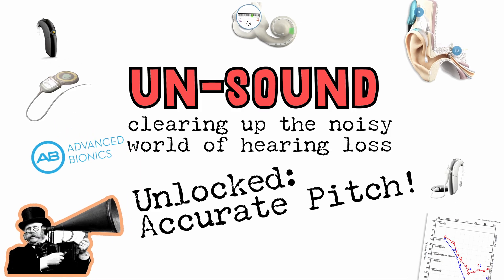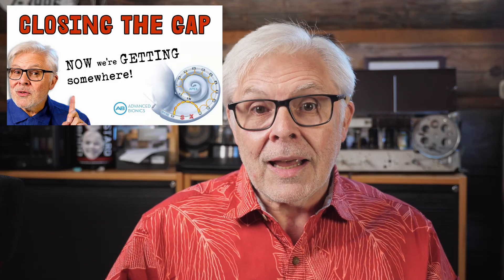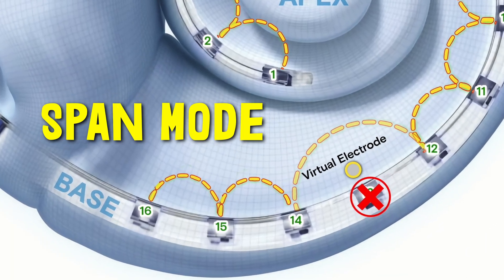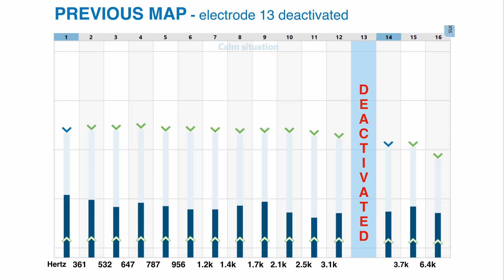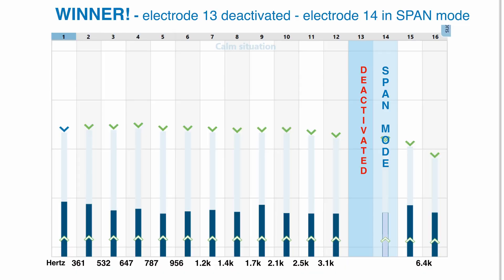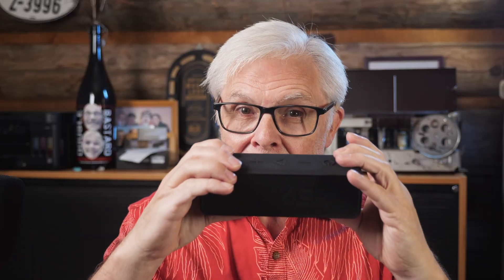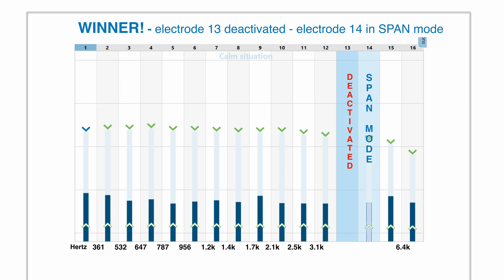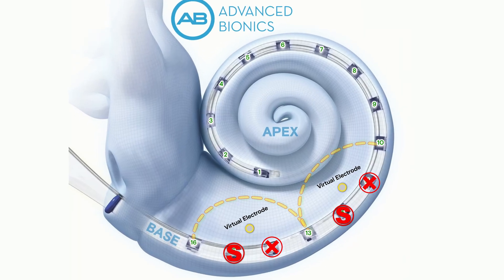I finally achieved pitch accuracy with my Cochlear Implant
It's taken a few twists and turns, but I think my cochlear implant and I will be getting along just fine for a while. Here's a link to a detailed explanation of the technique I'm calling Disable/Span. It's a downloadable PDF, suitable for sharing with your hearing team.